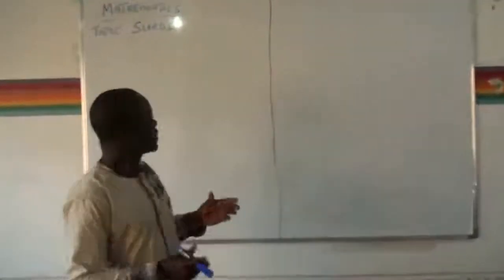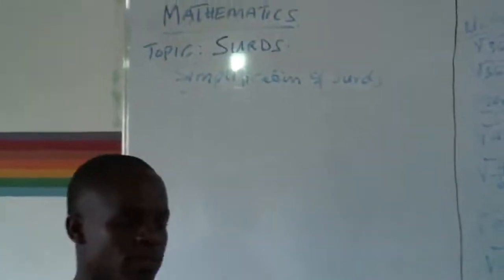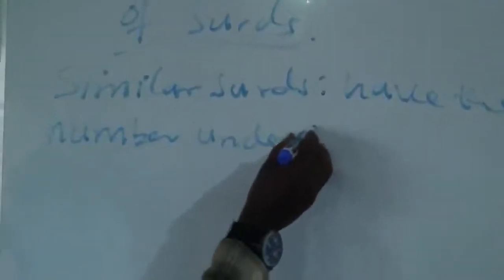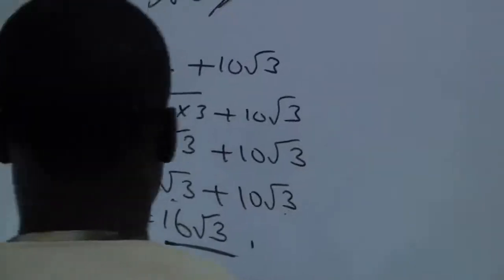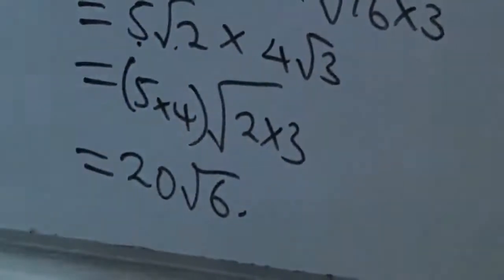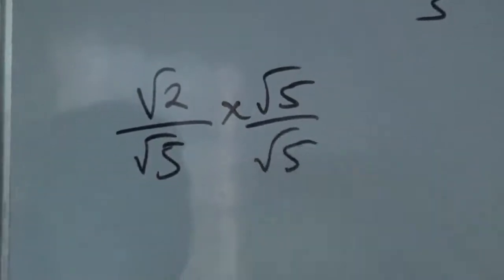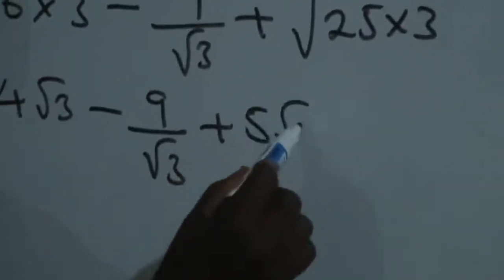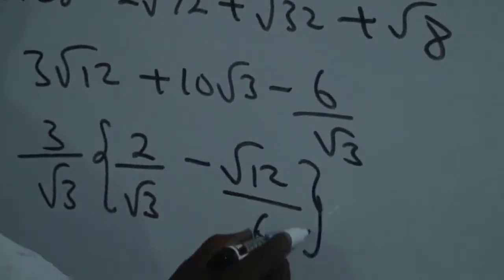SURDS with Mangs